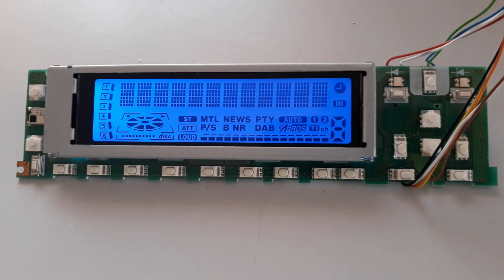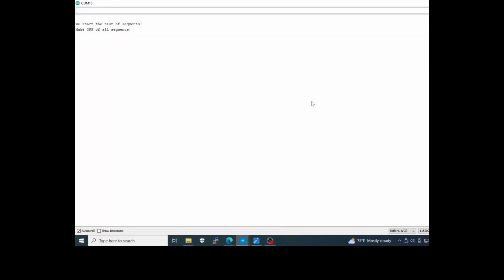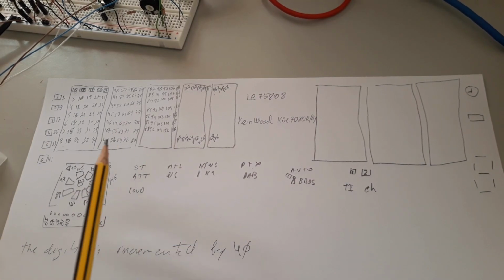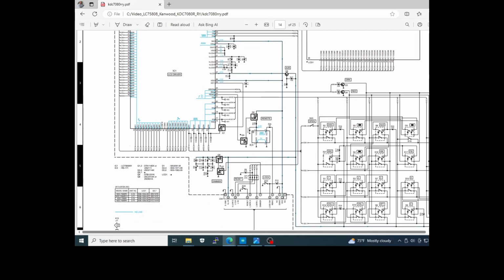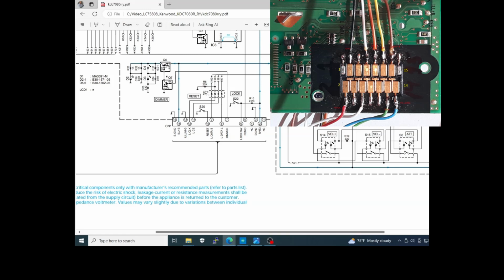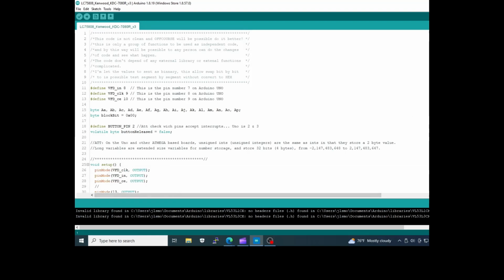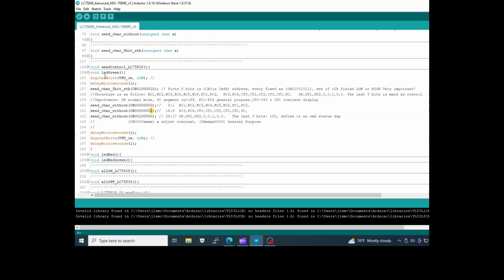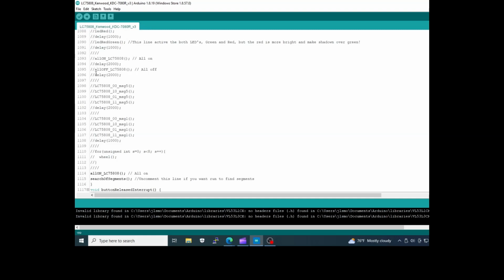LC75808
This is a driver of LCD present in a panel Car-Radio of  Kenwood model KDC7080R/RY